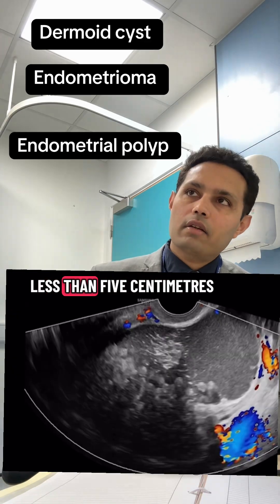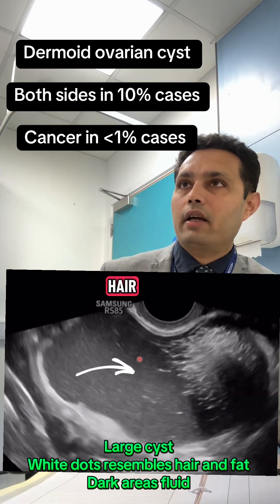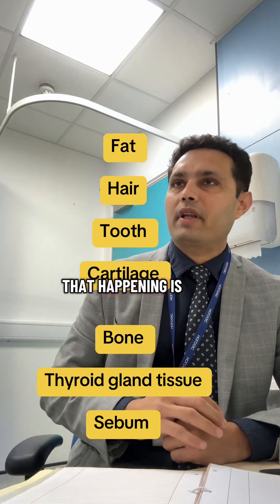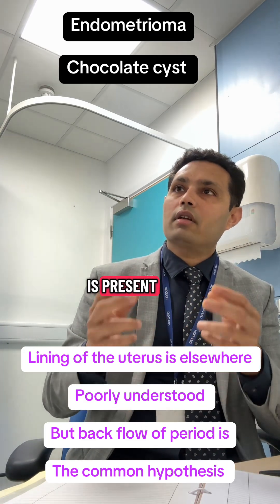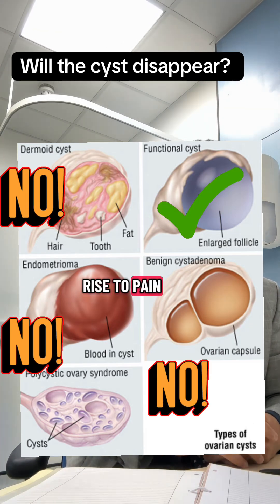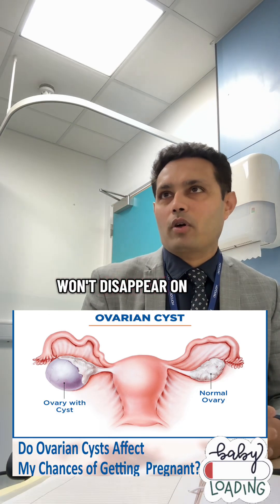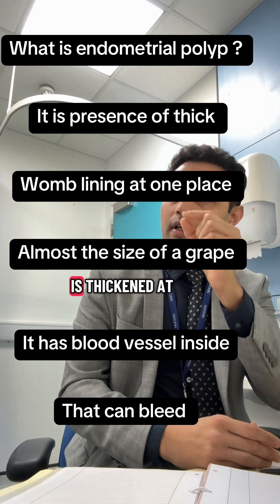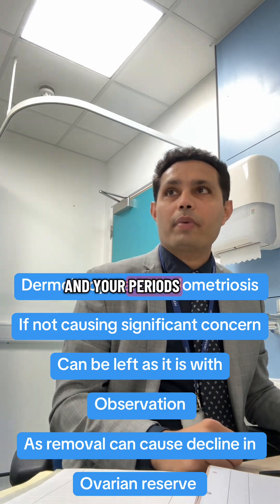Ovarian Cysts Explained: Dermoid Cysts, Endometriomas & Polyps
Ovarian Cysts Explained: Dermoid Cysts, Endometriomas & Polyps | Dr Kunal Rathod

This video provides a comprehensive guide to understanding common ovarian conditions, including dermoid cysts, endometriomas, and endometrial polyps. Learn about the characteristics of dermoid cysts, the symptoms and causes of endometriomas (or "chocolate cysts"), and how an endometrial polyp can affect your menstrual cycle. We discuss diagnostic approaches, potential impacts on fertility, and treatment options for these conditions. Stay informed about your reproductive health!